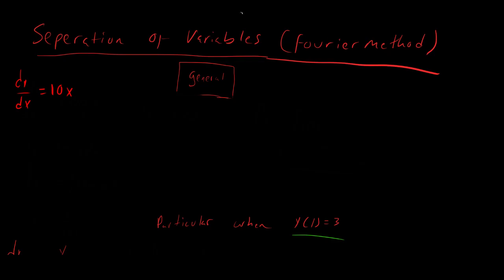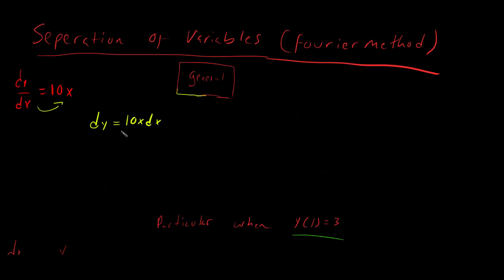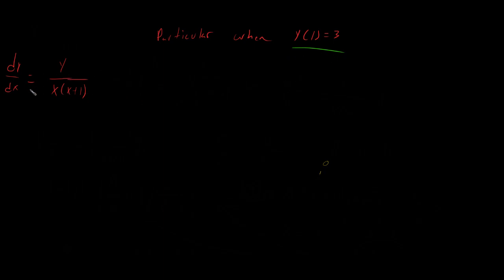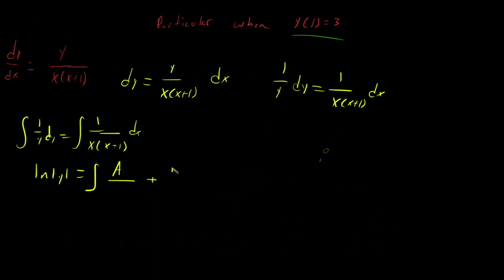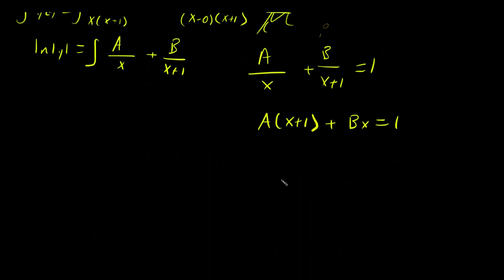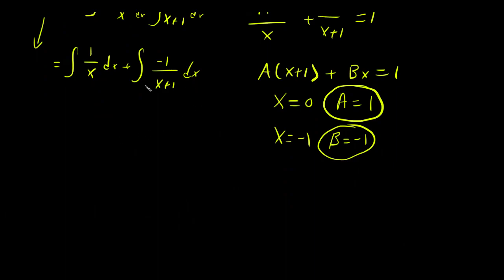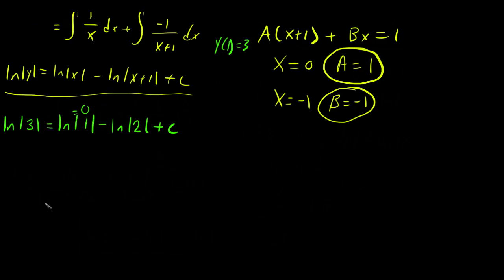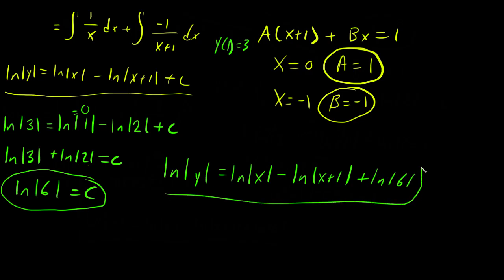Seperation Of Variables Overview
Sup guys :)